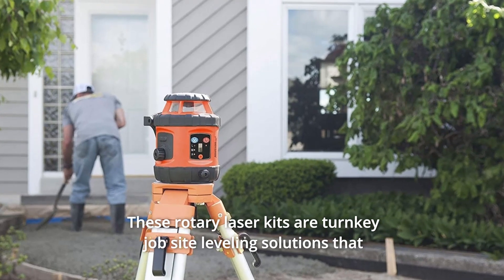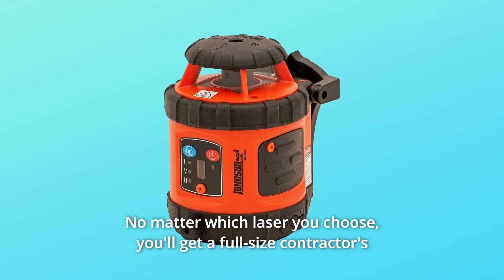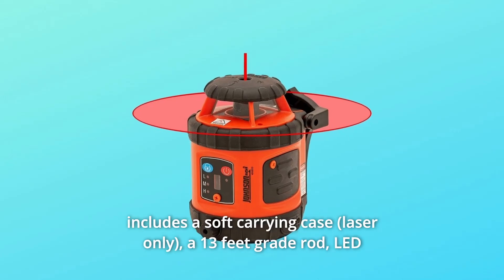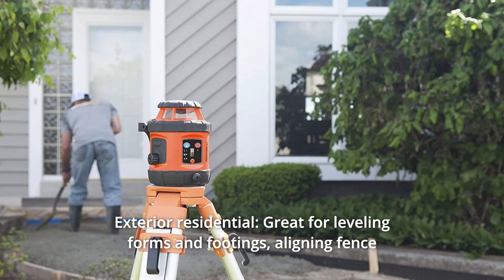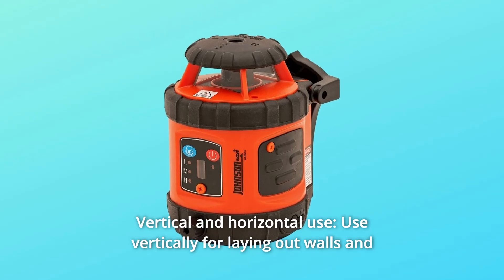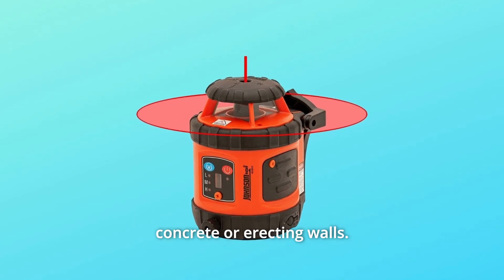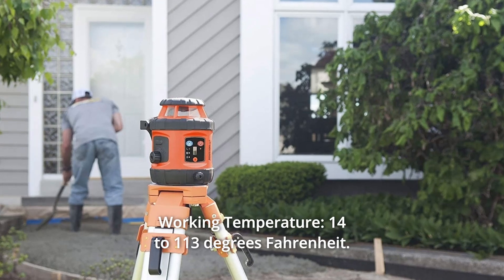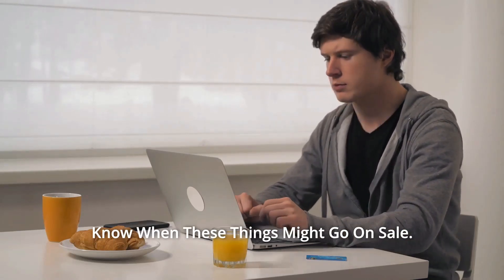Johnson Level & Tool 99-006K Self Leveling Rotary Laser System Kit Review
Check Amazon's latest price (These things might go on Sale)

These rotary laser kits are complete project site levelling solutions that require just one person to operate, saving you time and money. You'll find the right laser for any work or budget with four different types to pick from, from DIY to large commercial construction and everything in between. A Class IIA laser with a maximum power output of 5mW is included in the package. You'll get a full-size contractor's tripod and a 13-foot grade rod regardless of which laser you choose, since bigger is always better.

Number 1. Turnkey service: A soft carrying bag (laser alone), a 13-foot grade rod, an LED one-sided detector, a contractor-grade tripod, a freestanding target, a drop-ceiling bracket, and laser glasses are included in the 99-006K self-leveling rotary laser system. 6.61 inches by 4.96 inches x 6.69 inches in size.

Number 2. Leveling forms and footings, aligning fence posts, grading/excavation, building out retaining walls, planting beds, and more are all possible with this tool. 200, 400, and 600 RPM are the rotational speeds. 635nm – 10nm Laser Wavelength (Red).

Number 3. Use vertically for laying out walls and floors, or horizontally for installing metal drywall track. Install wainscoting, drop ceilings, or levelling cabinets horizontally. Depending on lighting circumstances, the inside range can be up to 200 feet in diameter. With the detector, the range outside is up to 800 feet (included in 40-6516 and 40-6517).

Number 4. Check floor heights before pouring concrete or erecting walls in commercial construction. With the 90-degree split laser, check survey stake heights and alignment.

Number 5. Around the farm: Use it to check drainage slopes, level barns, align and heighten fence posts, and more. For versatility, the laser rotates at 200, 400, and 600 RPM. Temperature ranges from 14 to 113 degrees Fahrenheit. (5/8"-11) centre screw thread

Number 6. Class Illa laser with a power output of 5mW.

Searches related to Johnson Level & Tool 99-006K Self Leveling Rotary Laser System Kit Review

Johnson Level & Tool 99-006K Self Leveling Rotary Laser System Kit
Johnson Level & Tool 99-006K
Johnson Level & Tool 99-006K Review
Johnson 99-006K Self Leveling Rotary Laser
Johnson Level 99-006K
Johnson Level 99-006K Review
Self Leveling Rotary Laser System Kit
Johnson 99-006K Rotary Laser System
Johnson 99-006K Rotary Laser System Review